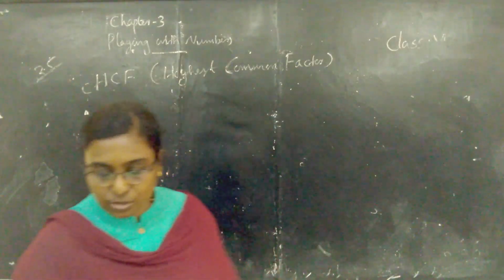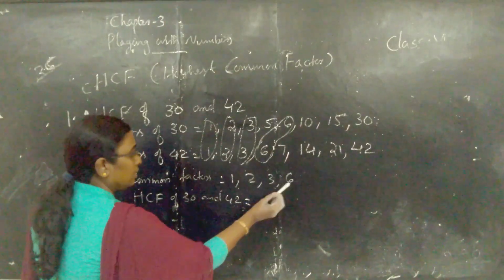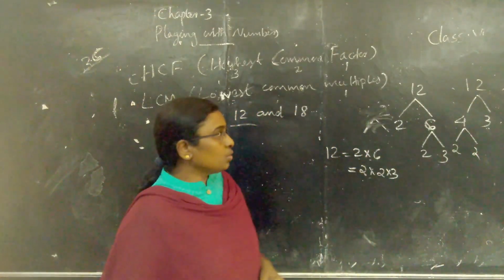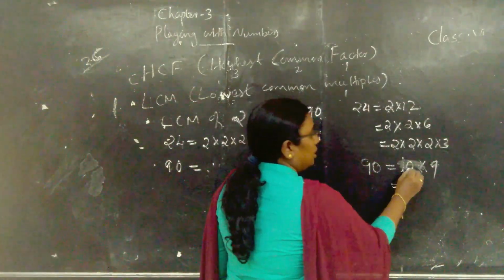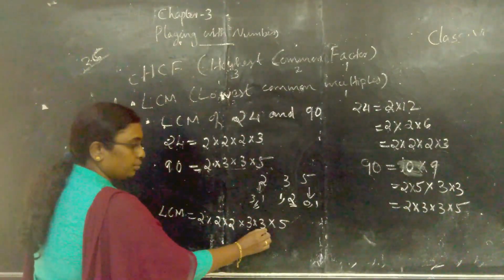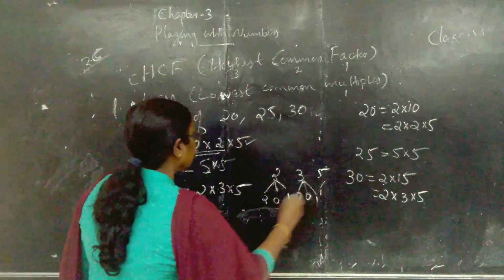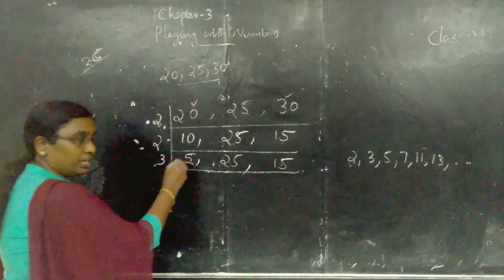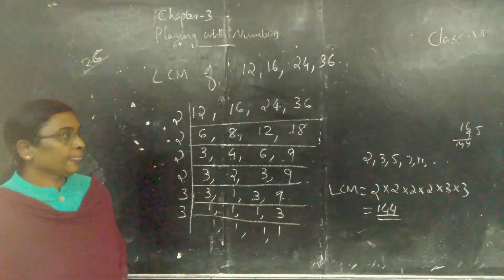Class 6 Playing with Numbers (part 10)